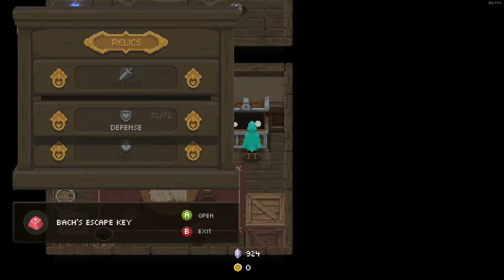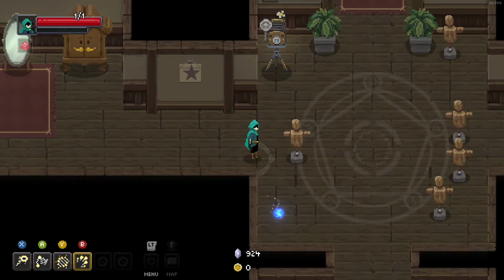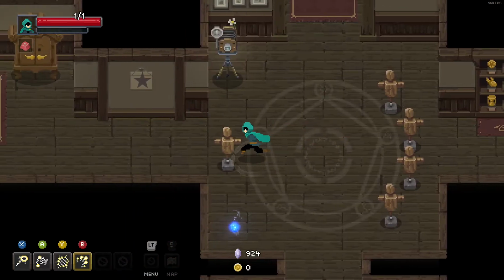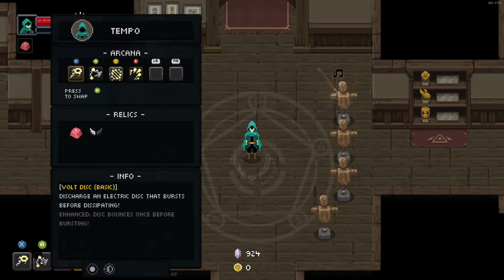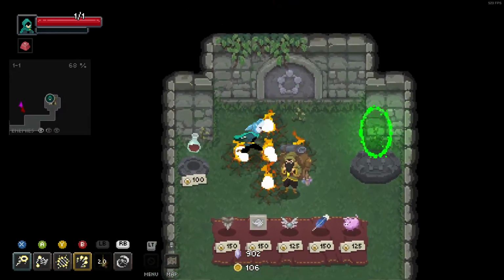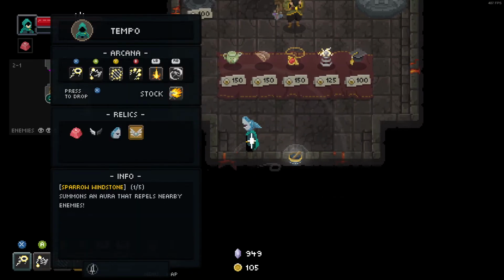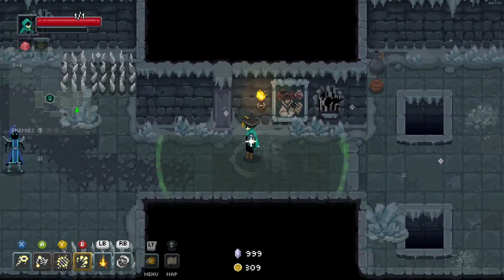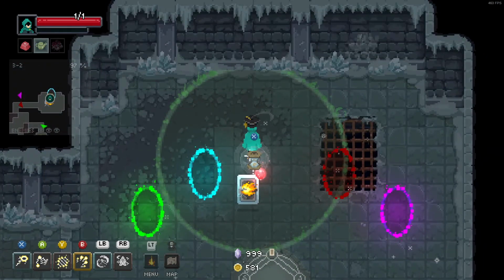Wizard of Legend: #53 - Defend The King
boy thats a long ass explanation part, but there are after all hundreds of viable abilities that can be used for this build theme and i guess i was a little overwhelmed with the sheer amount of choices :D..
tons of versatility with the tempo robe as well as plenty of things to mention in terms of synergizing arcana and relics - i love myself a healthy build idea ~

Timestamps:
00:00 - 03:54  Build Introduction
03:55 - 31:43 Build Essentials
31:44 - 44:26 Recommended Playstyle, Items and Arcana
44:27 Gameplay

WoL Builds featured in this video:
| _*Defend The King*_
| *~~~ Robe ~~~*
| Tempo Robe
| *~~~ Arcana ~~~*
| Volt Disc
| Circuit Line
| Twin Turbines
| Spark Array
| *~~~ Starter Relics ~~~*
| Bach's Escape Key
| Chaotic Comedy (Cursed)